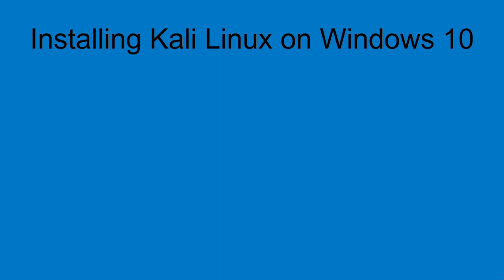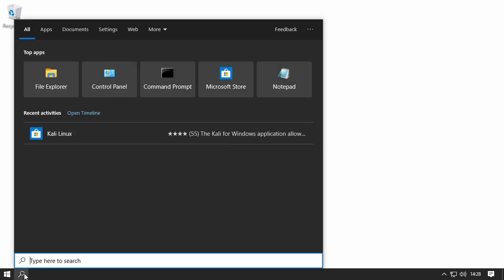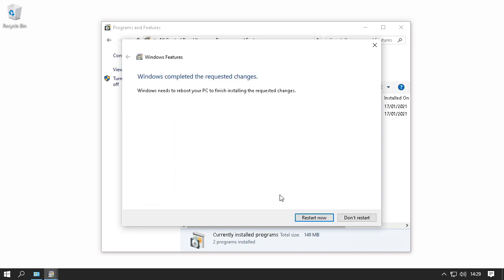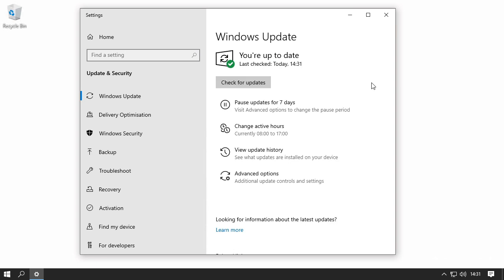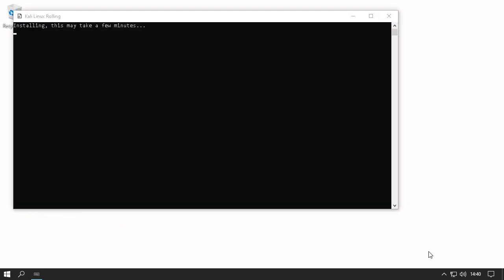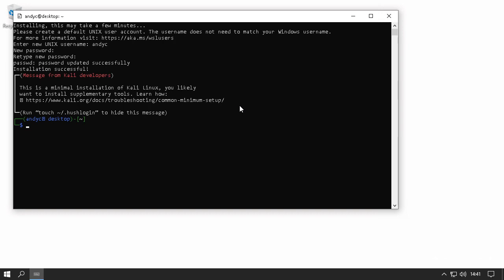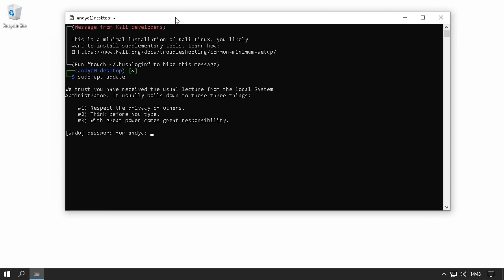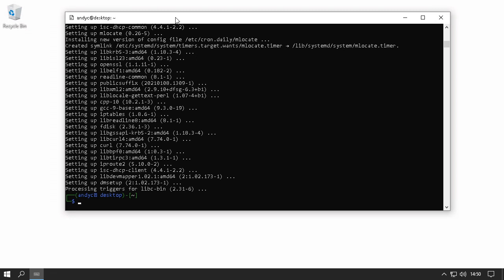Installing Kali Linux on Windows 10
How to install Kali Linux on Windows 10. Includes the preliminary steps of turning on the "Windows Subsystem for Linux" Windows feature and making sure Windows Updates are current.